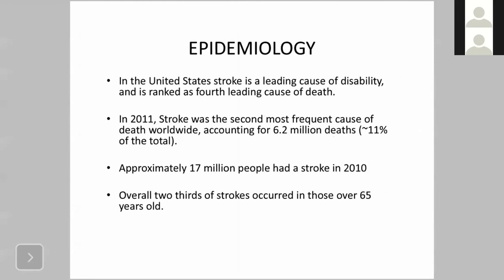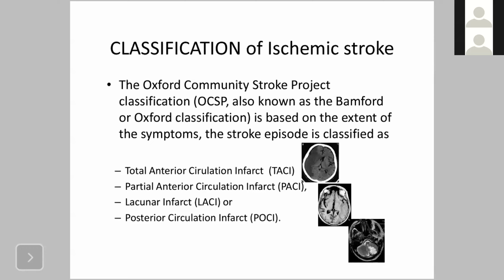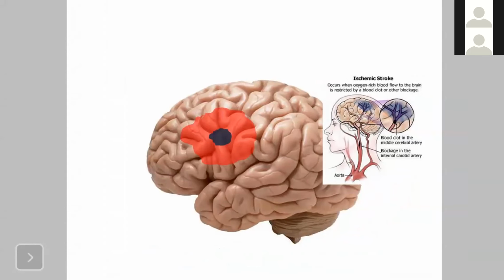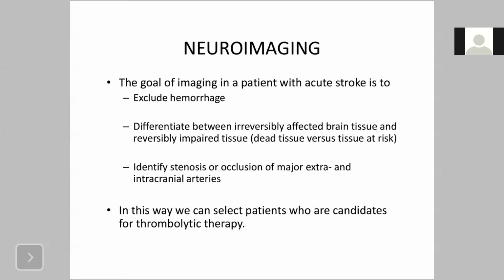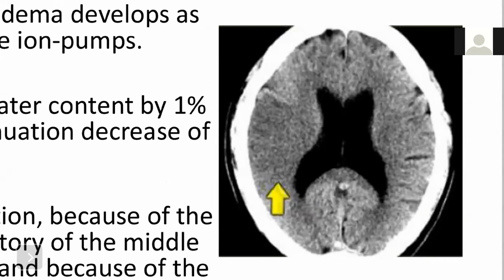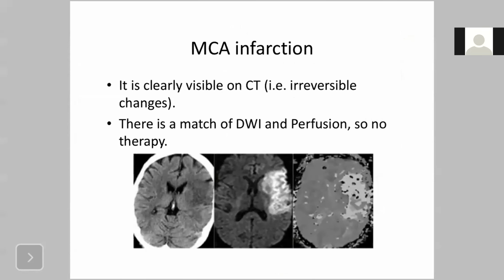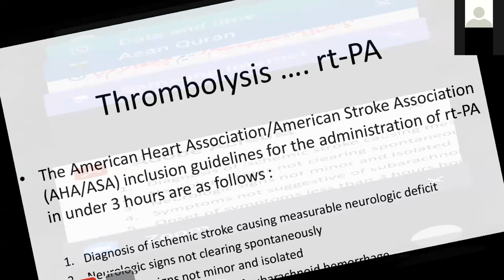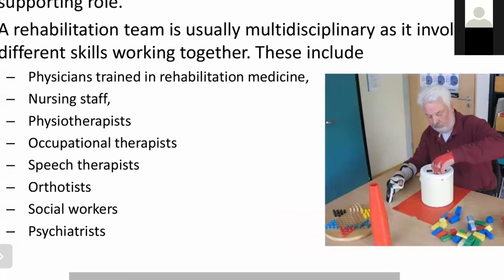Stroke Neurology Lecture | Ischemic stroke causes, symptoms | Ample Medical Lectures